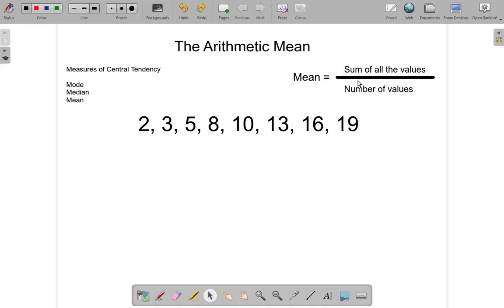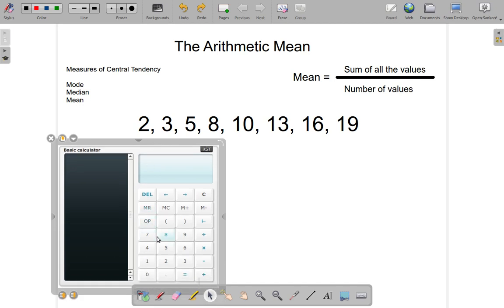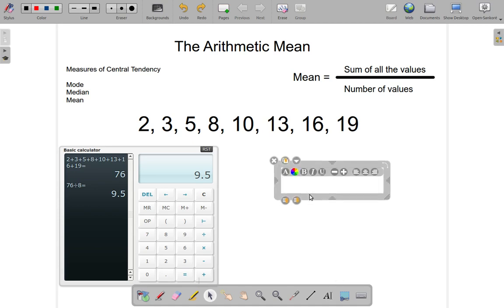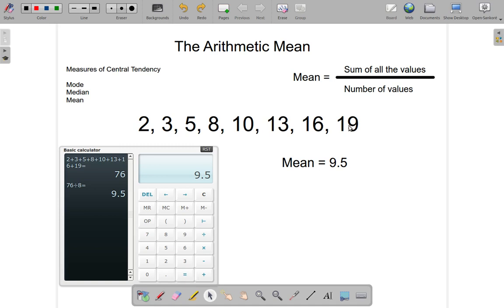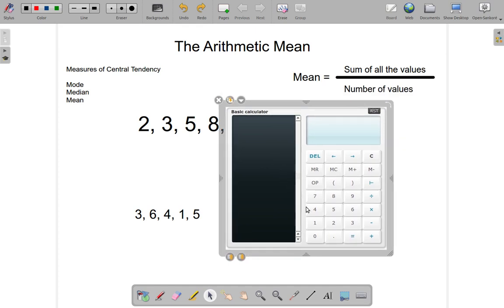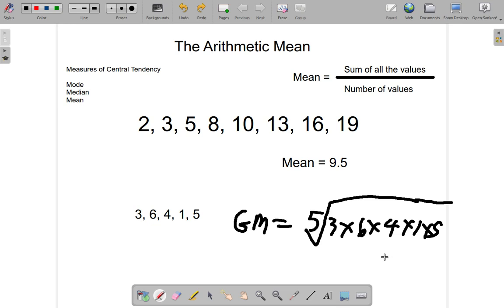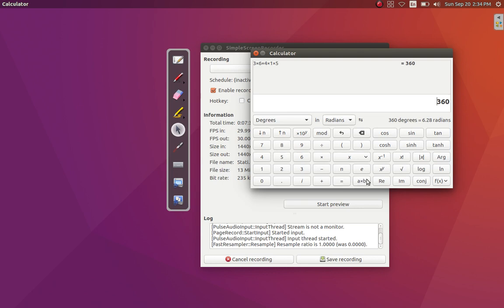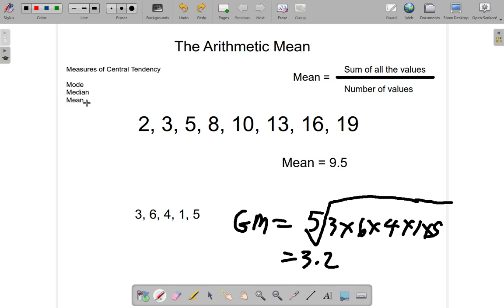3 The Mean